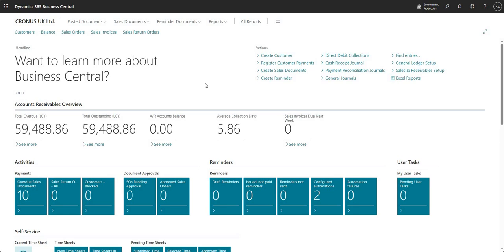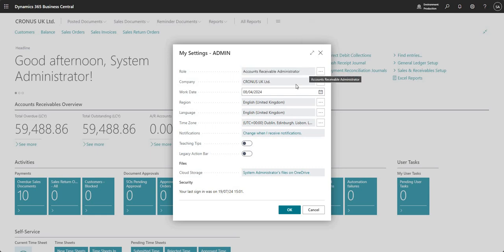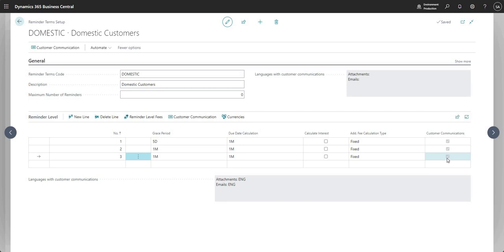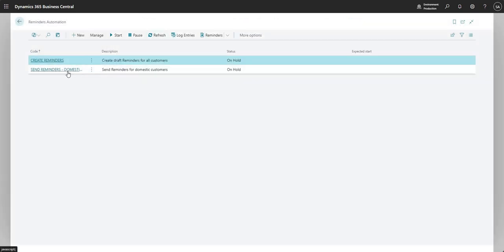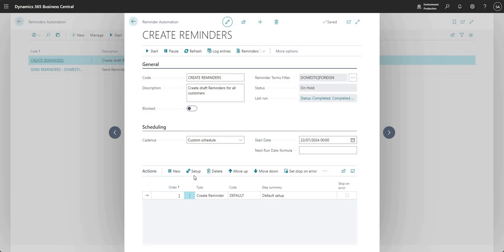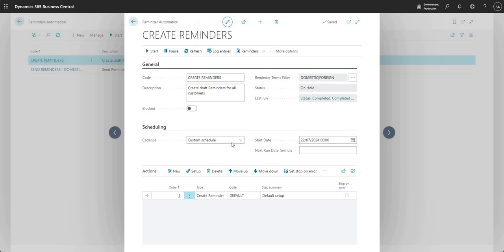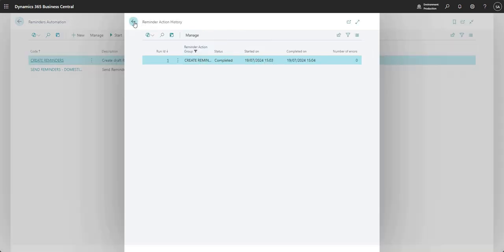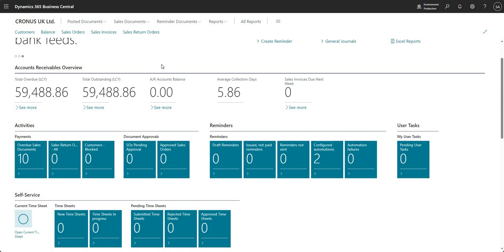Reminder Automation in Business Central (Wave 1 - 2024)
Released in the wave 1 update of 2024, reminder automation in Business Central allows users to automate the sending of reminders to customers. We begin this video by talking through one of the new profiles for Accounts Receivable Administrator users, we then move on to some of the changes applied to the reminder terms functionality, finally we move on to using & processing reminders using the reminder automation module.